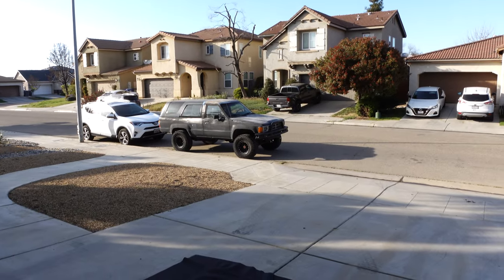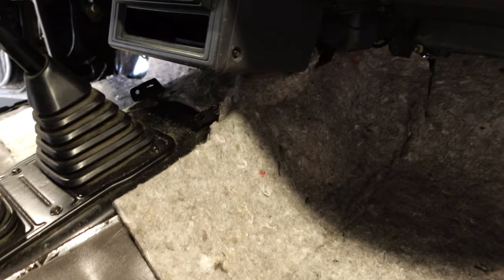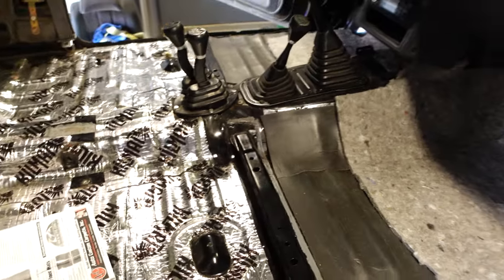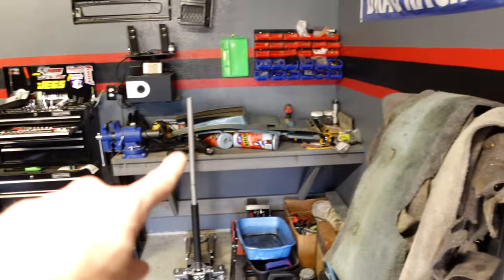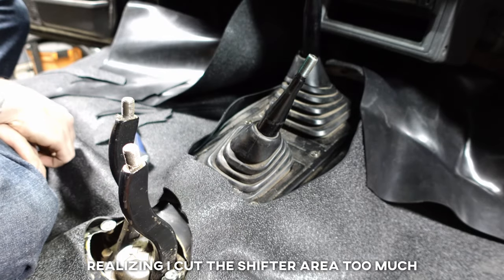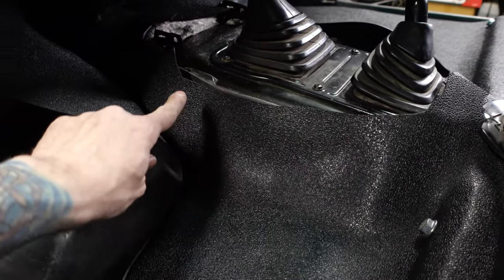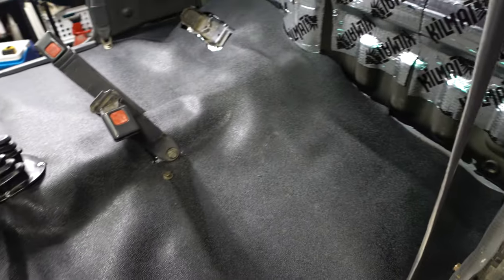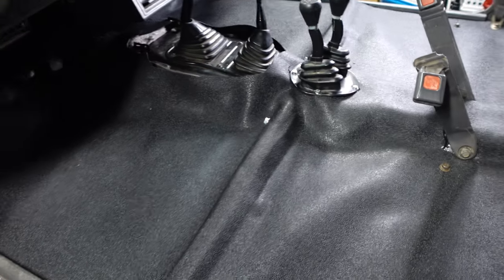Vinyl Flooring Install in My Toyota Pickup - Mistakes Were Made...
Today I install the vinyl flooring kit from ACC in my 1988 Toyota Pickup! This floor is super heavy duty compared to the carpet and should be much more durable. I use this truck as a rock crawler/adventure/overland rig so it was time to take out the 32 year old smelly carpet and lay down some tough vinyl flooring. Definitely not easy to install, but totally worth it and you can use this video as a "how to"! Great progress on the transformation of the interior in my Toyota. Now I just need to get the door panels, shifter bezel, and dash finished.

Now I have to decide what to do in my 4runner...carpet or vinyl?

0:00 Overview
2:41 Installing mass backing, trimming to fit
4:48 Vinyl test fit
6:20 Fitting rear section of vinyl
7:30 Finishing rear vinyl
8:40 Cutting out shifter and transfer case holes
11:05 Trimming excess, final fitting
14:40 Reinstalling interior, seats, etc
15:18 Before and after
16:14 Outro